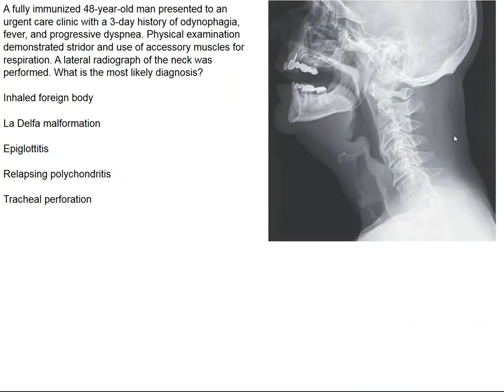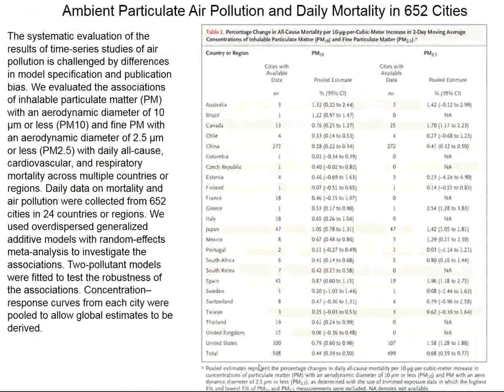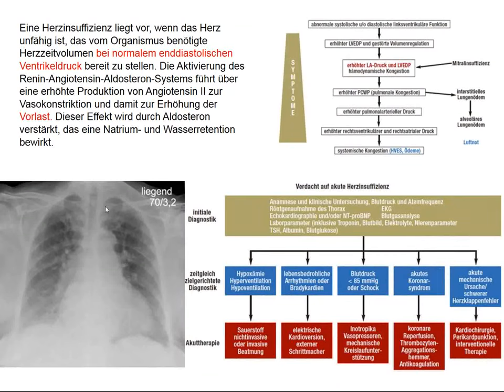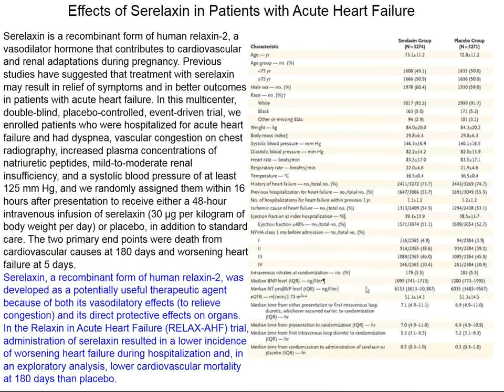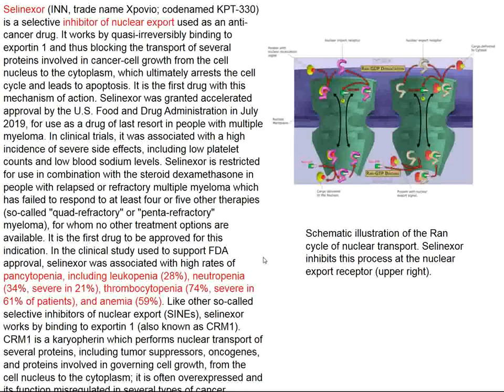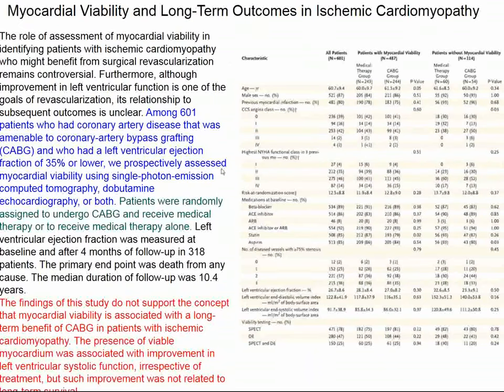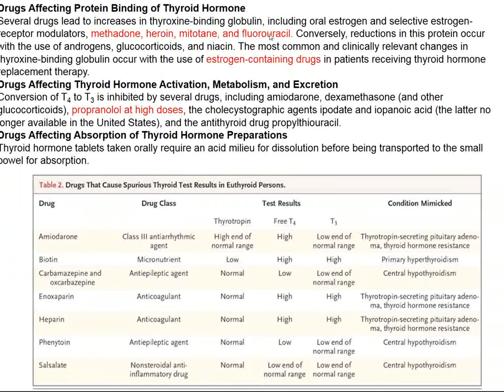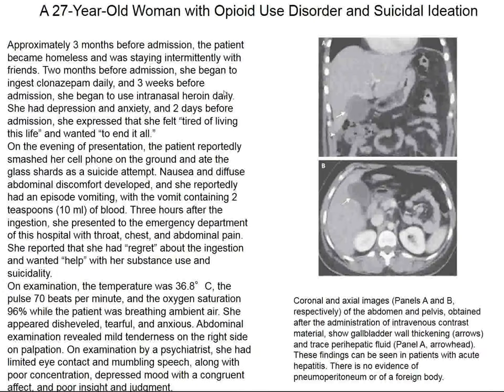Charité Clinical Journal Club (English) by Fred Luft - 28.08.2019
The N Engl J Med image of the week concerns a fully immunized 48-year-old man who presented to an urgent care clinic with a 3-day history of odynophagia, fever, and progressive dyspnea. Physical examination demonstrated stridor and use of accessory muscles for respiration. A lateral radiograph of the neck was performed. What is the most likely diagnosis? You are offered foreign body, La Delfa malformation, epiglottitis, relapsing polychondritis, and tracheal perforation. We discuss the roentgenographic findings. The systematic evaluation of the results of time-series studies of air pollution is challenged by differences in model specification and publication bias. Invesitigators evaluated the associations of inhalable particulate matter (PM) with an aerodynamic diameter of 10 μm or less (PM10) and fine PM with an aerodynamic diameter of 2.5 μm or less (PM2.5) with daily all-cause, cardiovascular, and respiratory mortality across multiple countries or regions. The study revealed positive associations between short-term exposure to PM10 and PM2.5 and daily all-cause, cardiovascular, and respiratory mortality. The study also indicated independent associations of PM10 and PM2.5 concentrations with daily mortality after adjustment for gaseous pollutants. The concentration–response curves for the effects of PM on mortality showed a consistent increase, with flattening of the slopes at higher concentrations, and the associations were still detectable at concentrations below the current air-quality guidelines and regulatory limits. Serelaxin is a recombinant form of human relaxin-2, a vasodilator hormone that contributes to cardiovascular and renal adaptations during pregnancy. Previous studies have suggested that treatment with serelaxin may result in relief of symptoms and in better outcomes in patients with acute heart failure...